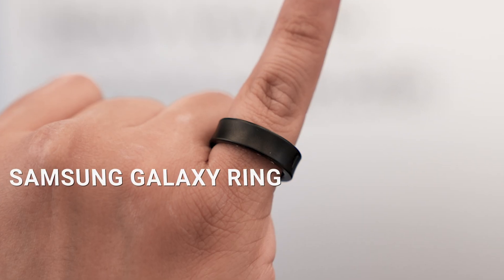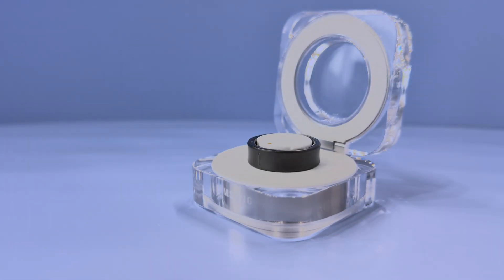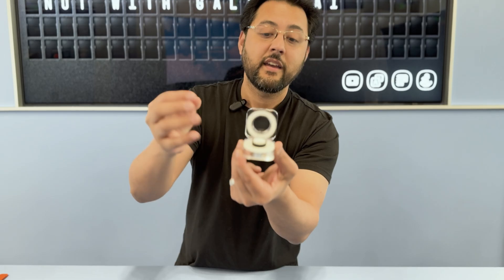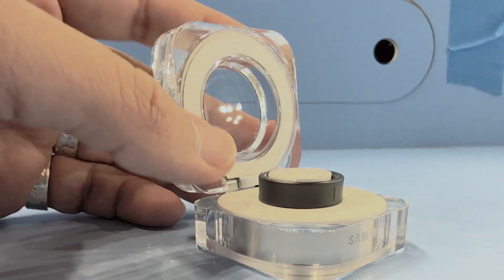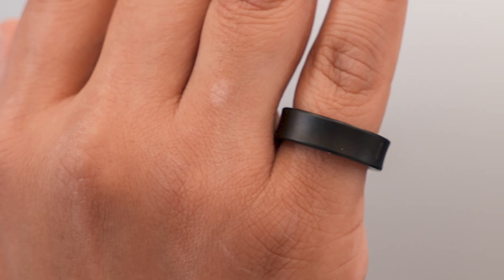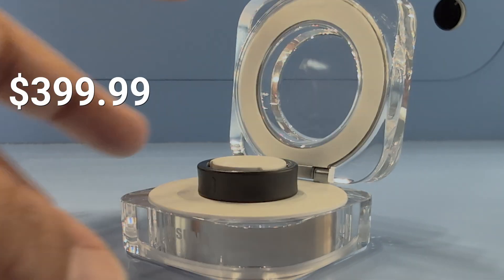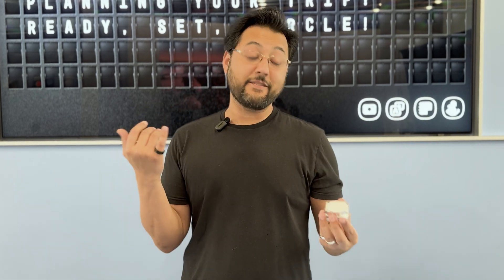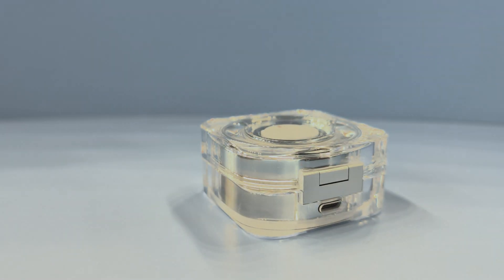Wearing the Samsung Galaxy Ring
PCMag's Iyaz Akhtar tries on Samsung's smallest wearable, the Galaxy Ring. There's a lot of tech packed into a tiny device. Here's what you should know.